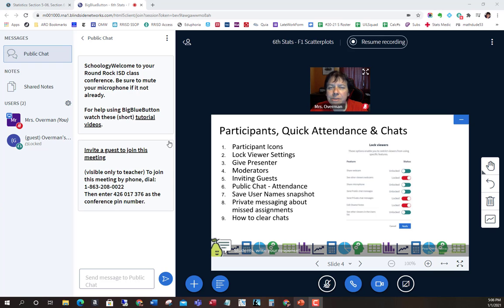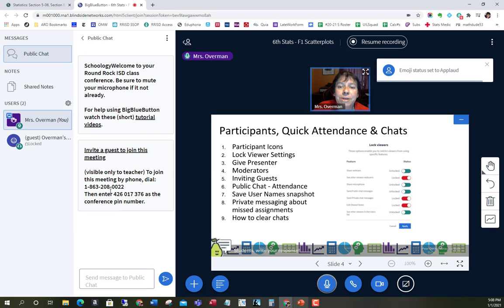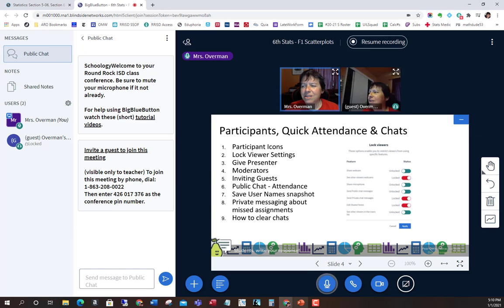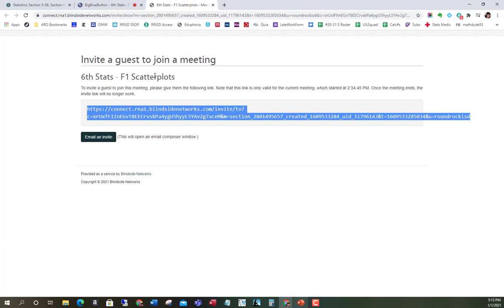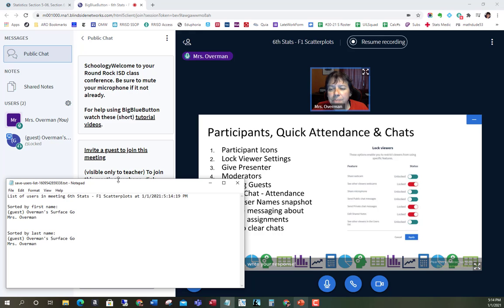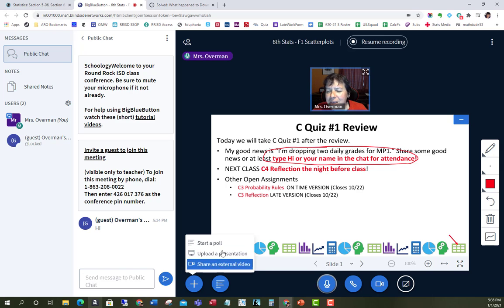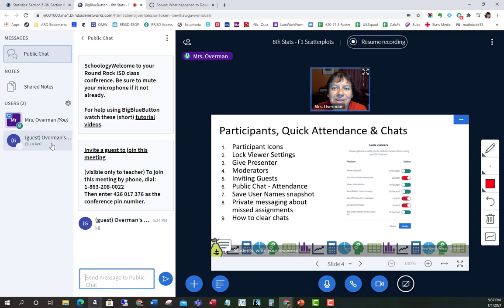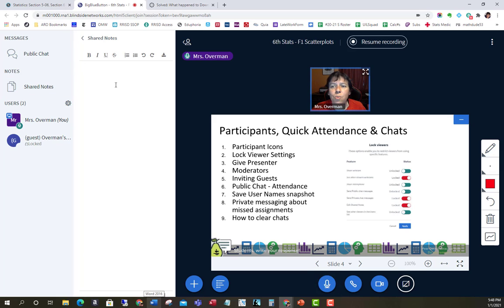Big Blue Button - Participants, Quick Attendance and Chats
Setting status, presenter, moderator, guests, public chat, save user names, private messaging, clearing chats, etc.